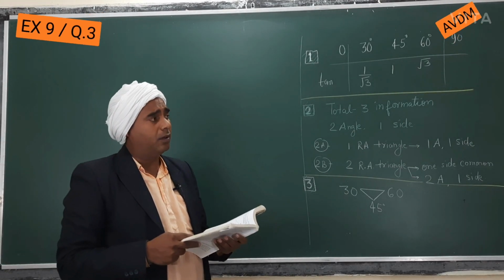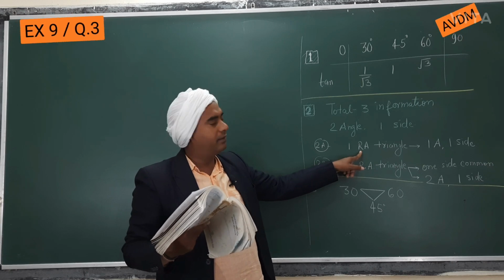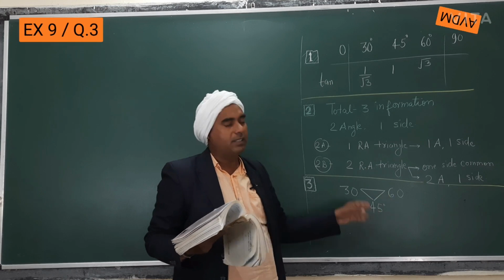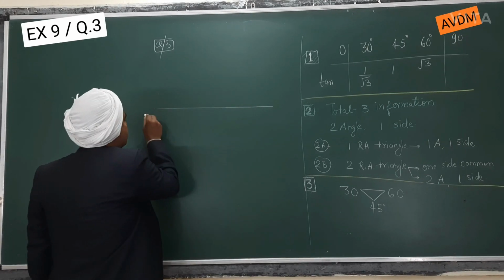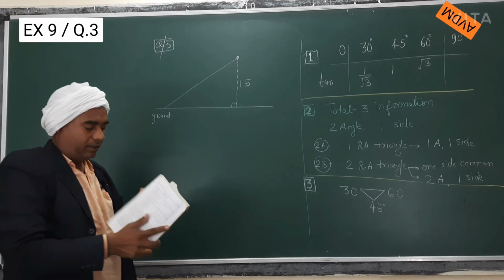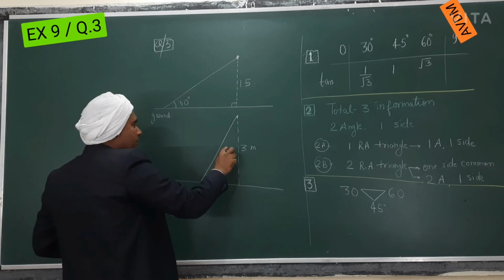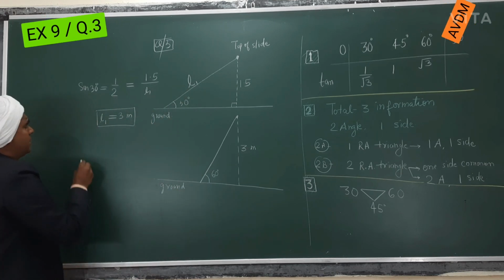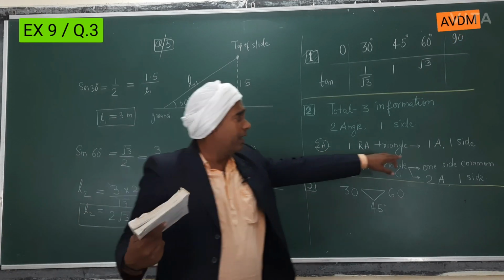Ex 9/Q.3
trigonometry